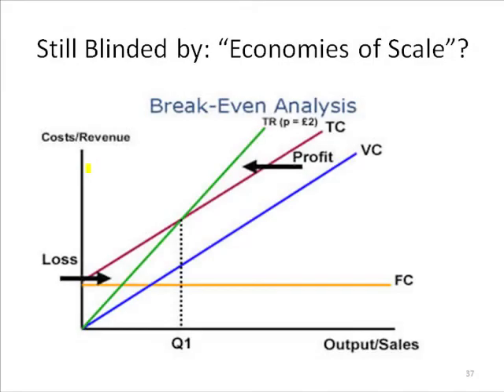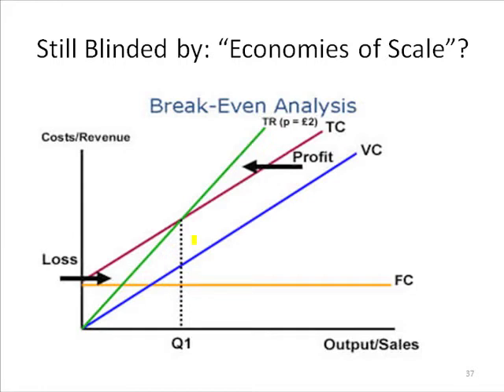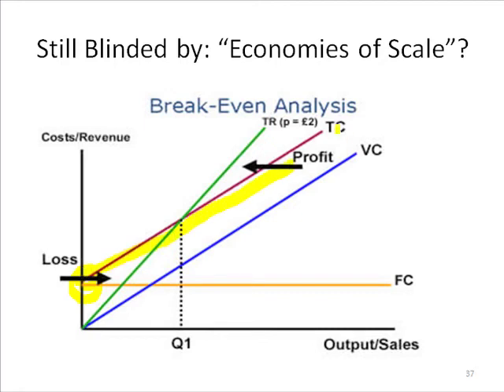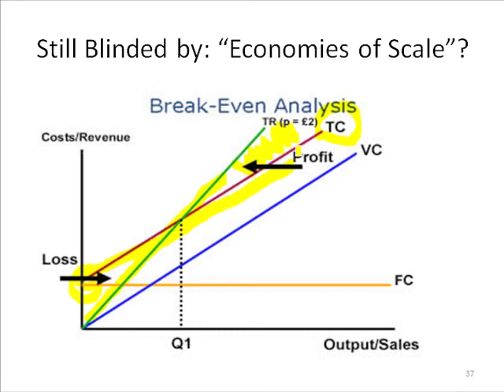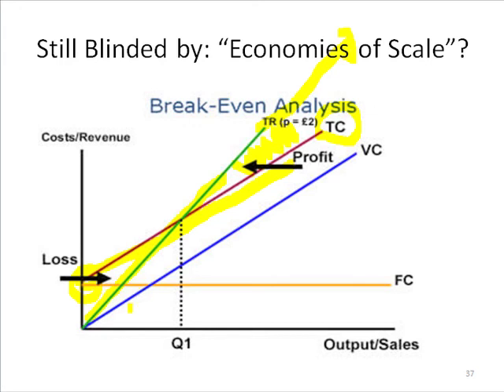Slide 6: Still Blinded by: "Economie of Scale"?